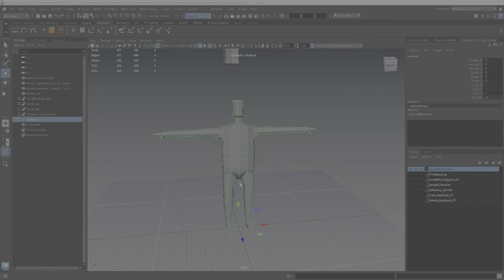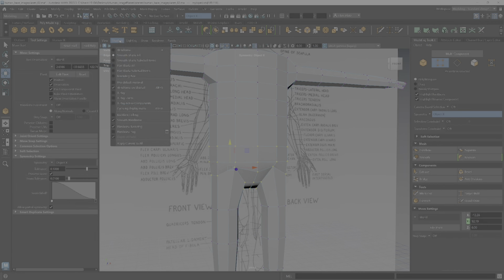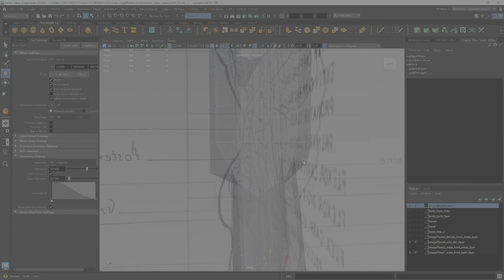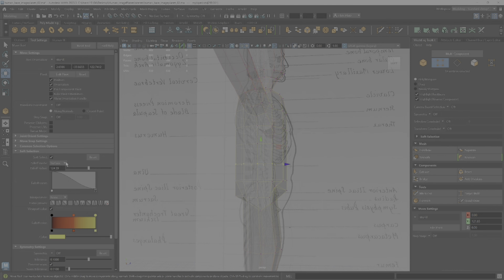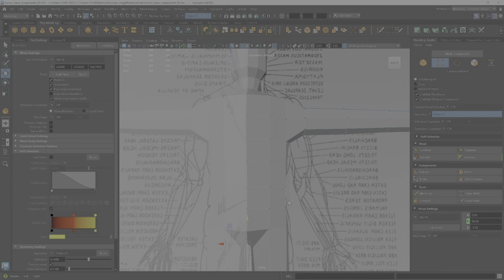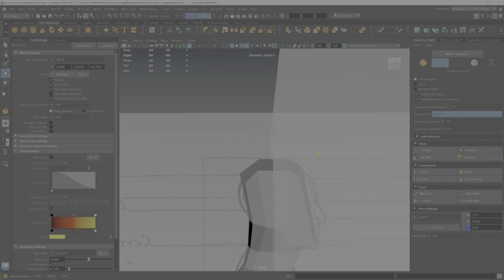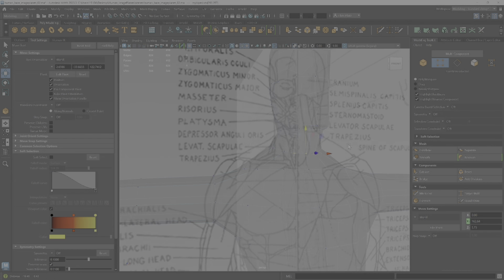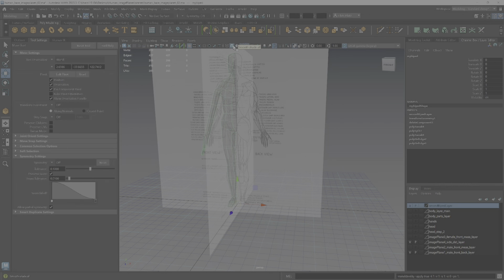3dModAnim 06 Moving LoPoly Edgeloops to Image Plane Anatomy